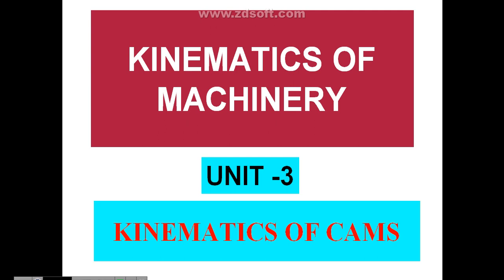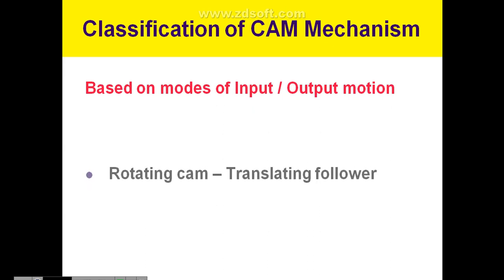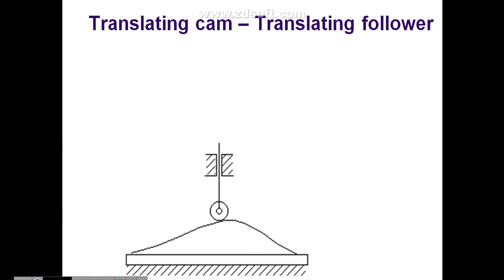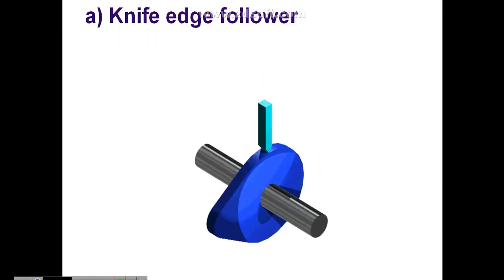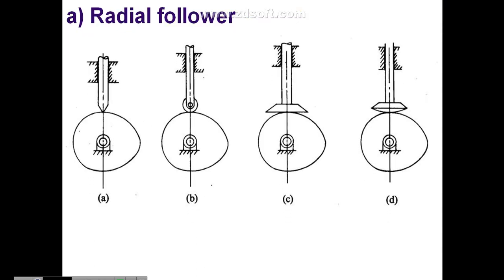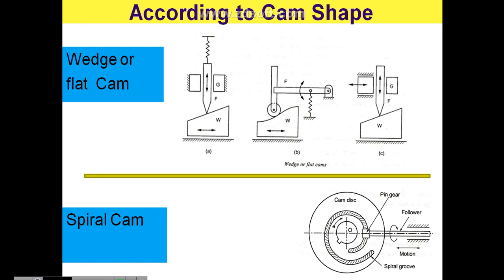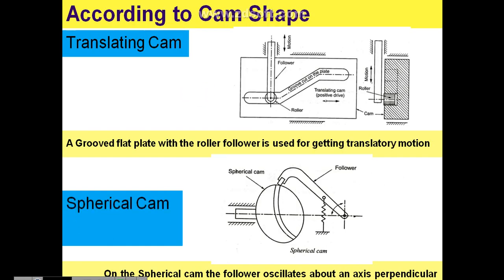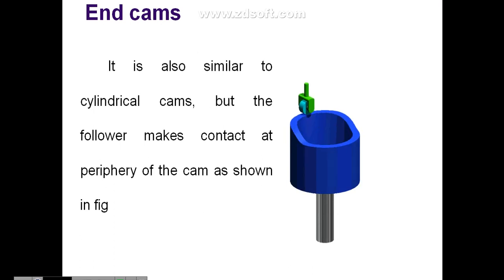UNIT 3 KINEMATICS OF CAMS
Introduction to CAM and FOLLOWER